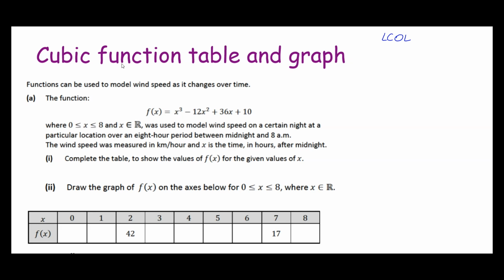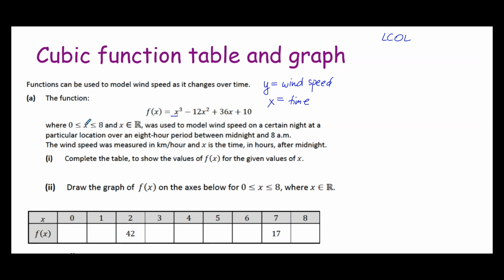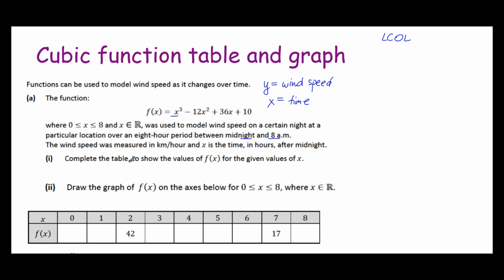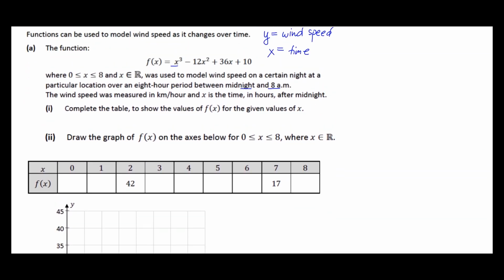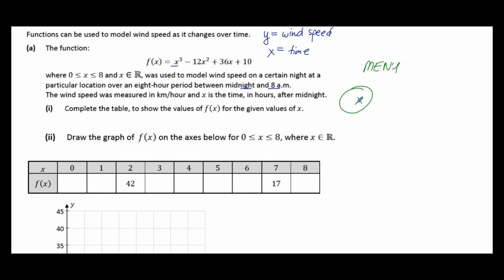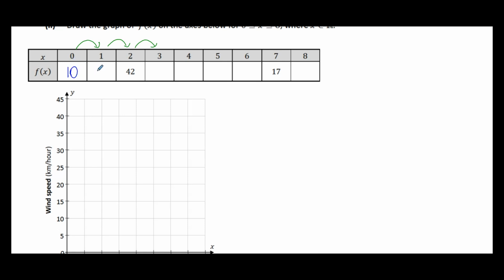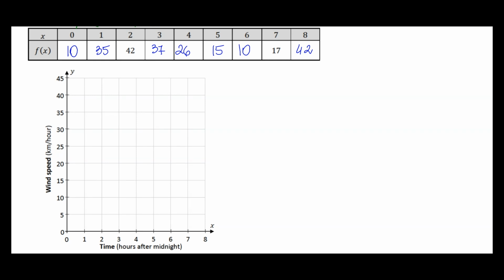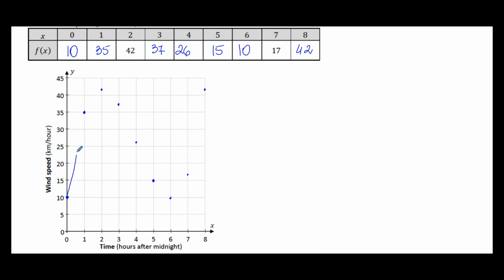Leaving Cert Maths 2025 Paper 1 Q10 | Cubic Functions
Struggling with cubic functions and graph drawing on your exam paper? This step-by-step walkthrough shows you exactly how to complete the table and draw a cubic function graph for Leaving Cert Ordinary Level Maths.

We break down the 2025 SEC Deferred Paper 1 Question 10 using the official SEC marking scheme. Learn how to secure easy attempt marks and use your calculator function table to save precious time during your state exams.

0:00 - Introduction to Cubic Functions
0:20 - Understanding the Problem and Variables
1:25 - How to Use Your Calculator to Fill the Table
2:25 - Table Results Walkthrough
2:46 - Plotting the Points on the Graph Grid
3:19 - Drawing the Perfect Cubic Curve
3:50 - Outro and Summary